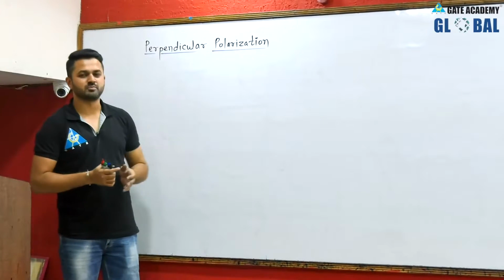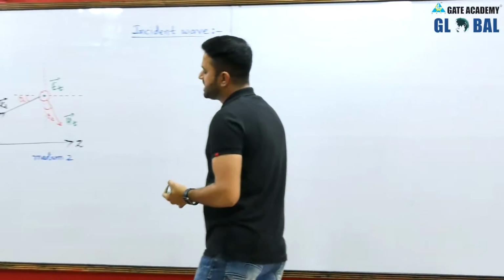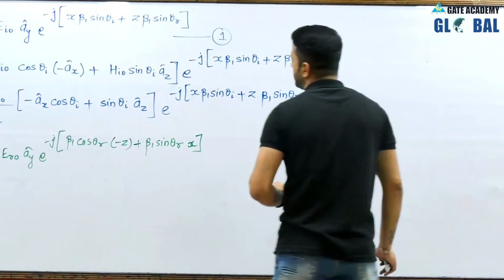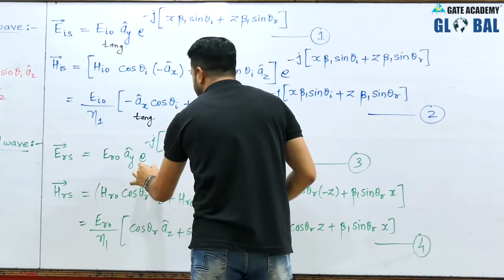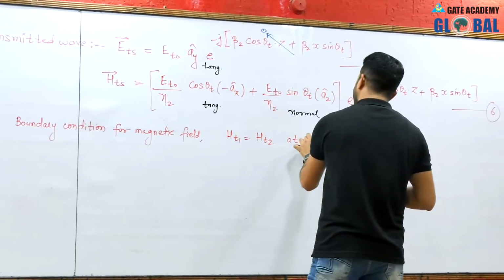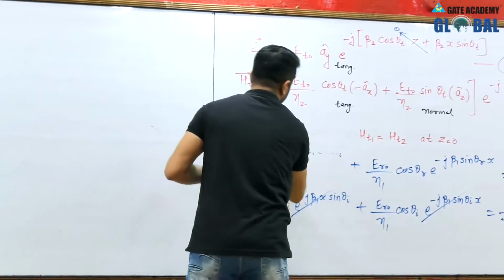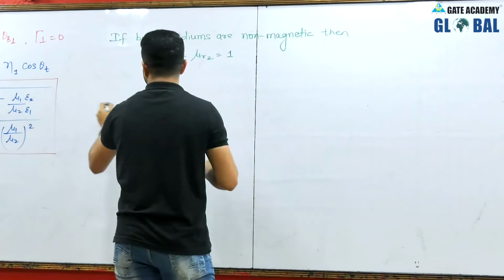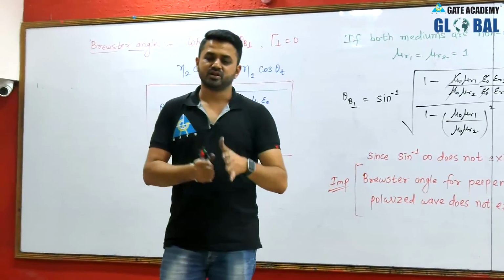Reflection of Plane Wave at Oblique Incidence | (Part 4) | Lecture 4 | EMT | EC